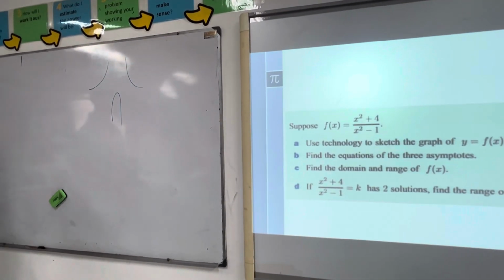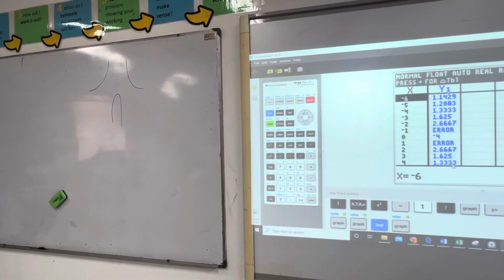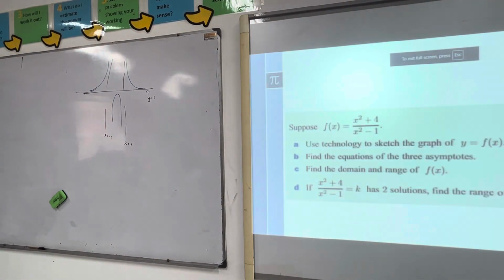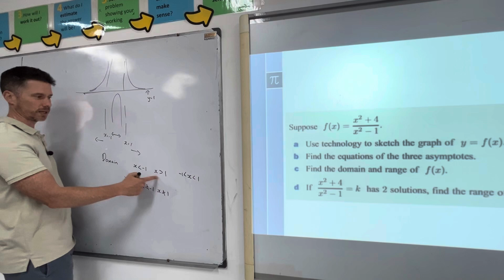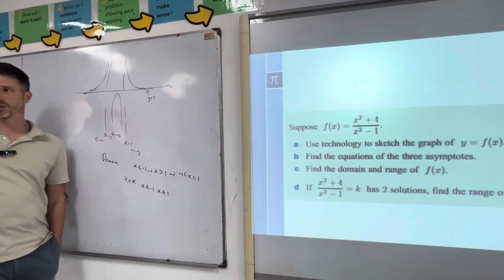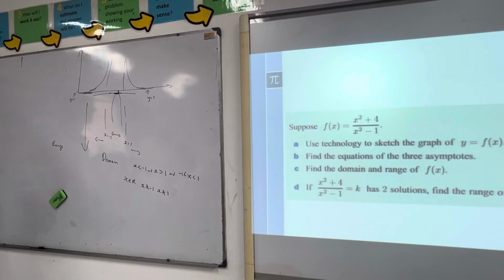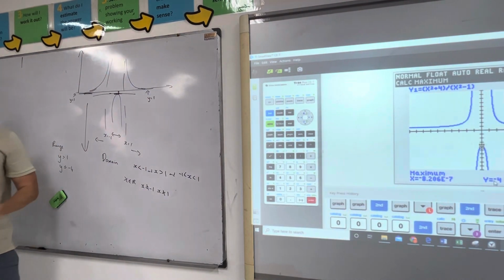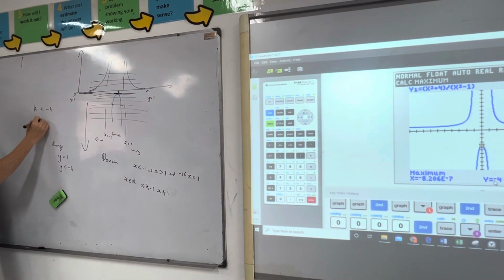Finding Asymptotes using the Calculator